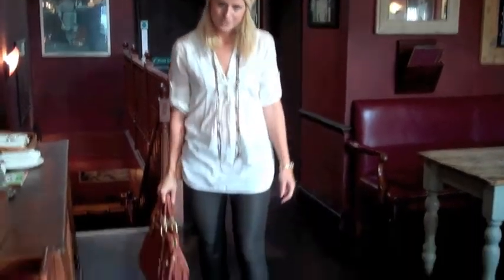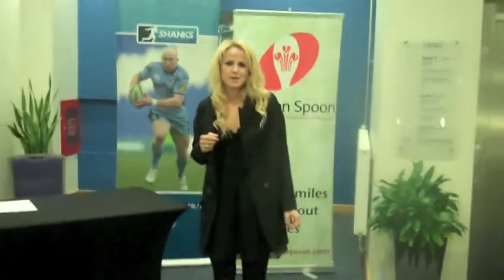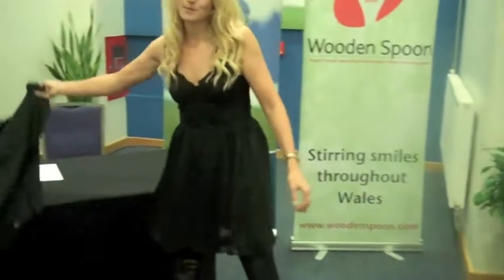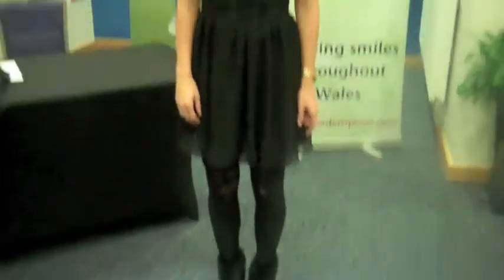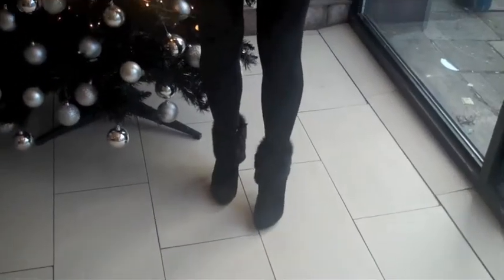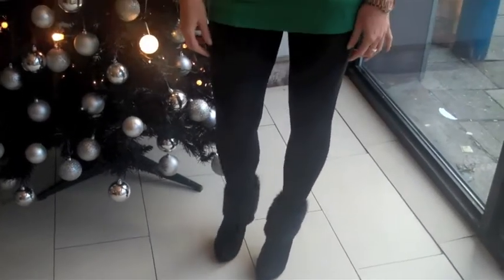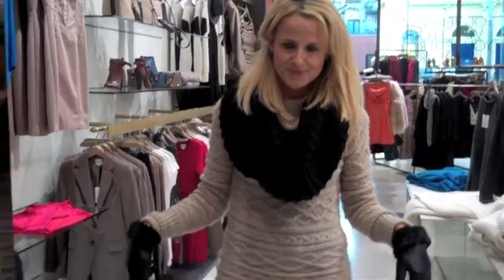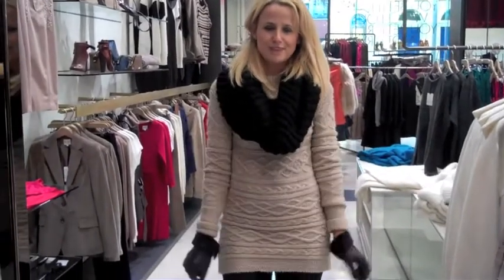Seven days with Stylistpick -- December 2011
Description: One blogger, one shoe and seven days of savvy styling. This month we challenged the lovely Dawn of Dress me Perfect to spend seven days in our gorgeous Charlize boot. Dawn demonstrates the versatility of this chic faux fur top boot perfectly. Get your pair for just £39.95 at Stylistpick